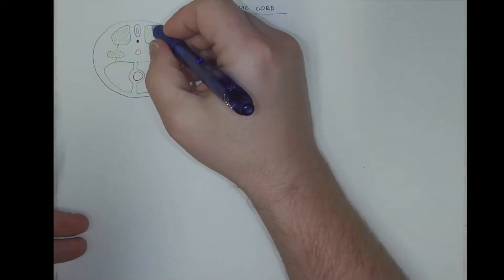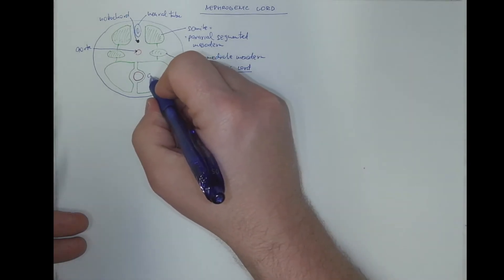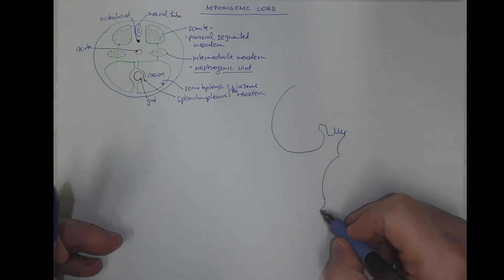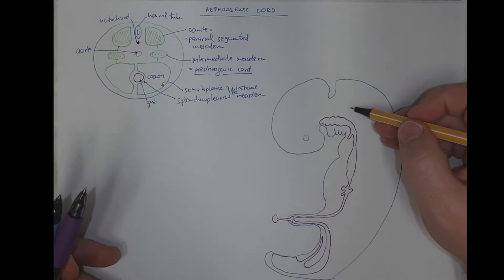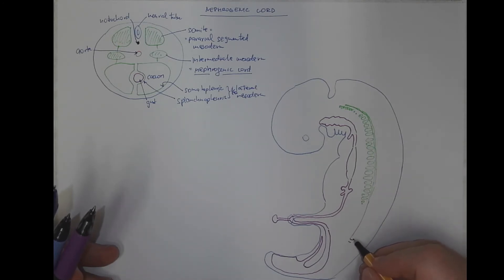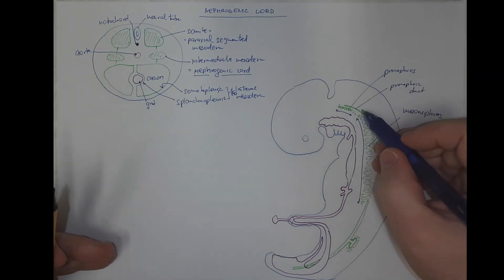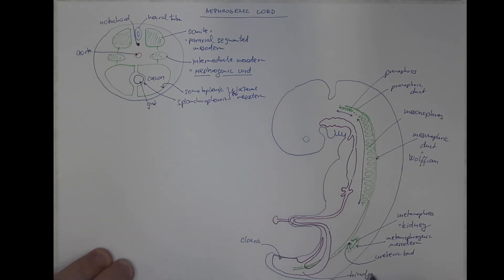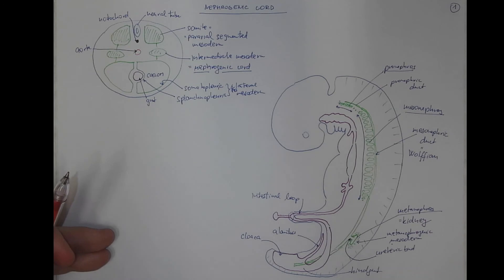09_01 The neprogenic cord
Origin of the nephrogenic cord from the intermediate mesoderm. Division of the cord into the pronephros, the mesonephros, and the metanephros. The mesonephric (Wolffian) duct.